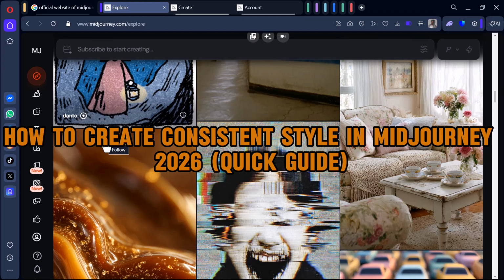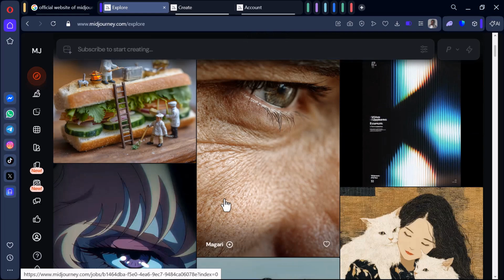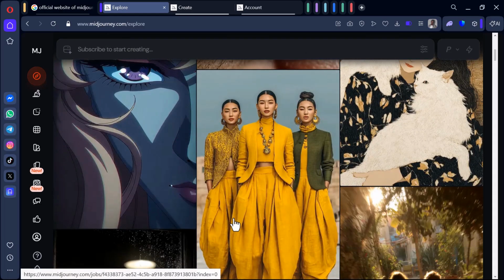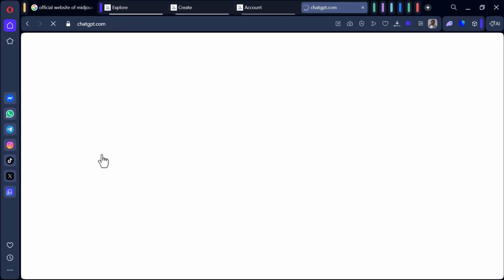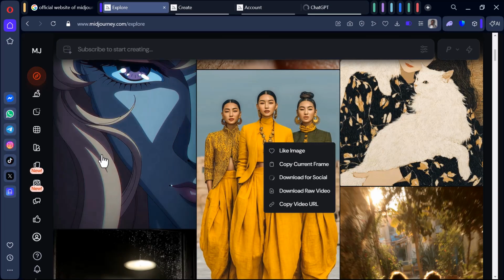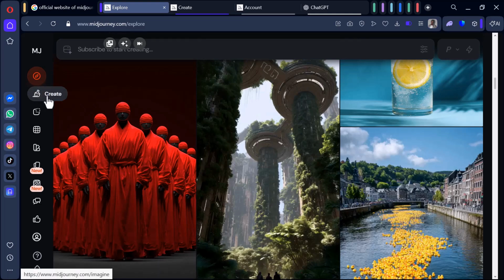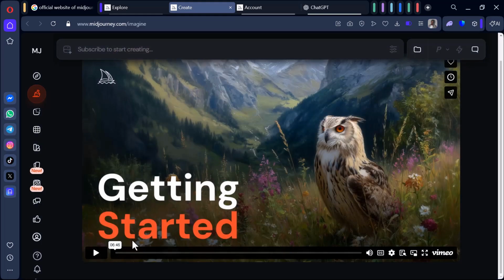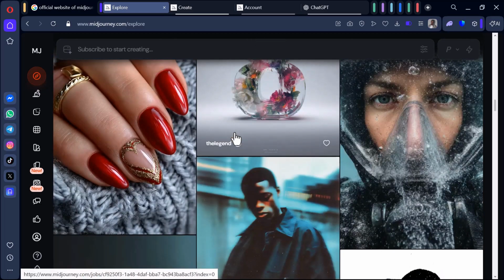How To Create Consistent Style In Midjourney 2026 (Quick Guide)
Learn how to create a consistent style in Midjourney in 2026 with this quick beginner-friendly guide. This video shows you how to use prompts, reference images, parameters, and settings to maintain a cohesive visual look across multiple generations.

Perfect for artists, designers, and content creators, this tutorial helps you build a recognizable style for branding, storytelling, or AI art projects with more control and consistency in 2026.